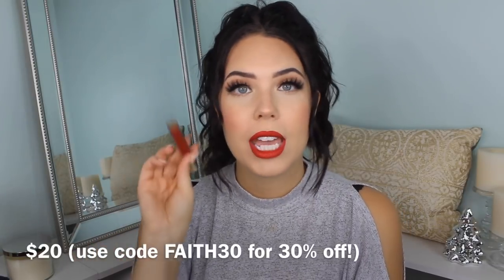MY FAVORITE RED LIPSTICKS FOR THE HOLIDAY SEASON! Best Red Lip Products Holiday 2018 | Faith Drew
Looking for the perfect red lip this holiday season? Let me help you out!

Hello everyone! Today I am sharing with you my top red lipsticks for the holidays. I include a variety of types of red lipsticks including red liquid lipsticks and traditional red lipsticks, as well as high end red lipsticks and affordable red lipsticks. If you are looking for the perfect red lip this holiday season you have come to the right place! Also, here is the video on my makeup look and how I do my makeup with a red lip:

Make sure you let me know if you like this video by giving the video a thumbs up and commenting, and don’t forget to let me know what else you’d like to see from me! Love, Faith.

WANT TEXT NOTIFICATIONS!? Text “@faithdrew” to 81010 to receive video upload notifications to your cell phone! I use an app called Remind that is used by school teachers, so you may initially be asked if you are a parent or student upon subscribing to the text notifications. It does not matter what you answer, just wanted to let you know so you weren’t confused!

RED LIPSTICKS MENTIONED

Gerard Cosmetics Hydra Matte Liquid Lipstick in Immortal

Stila Stay All Day Liquid Lipstick in Tesoro

Too Faced Melted Matte Liquified Longwear Lipstick in Lady Balls

Mac Matte Lipstick in D for Danger

Lancome Matte Lipstick in Cocacabana

Charlotte Tillbury Matte Revolution Lipstick in Red Carpet Red

Hi! My name is Faith Drew, and I started this channel to connect with fellow makeup, beauty and fashion lovers. I have been passionate about makeup for a very long time now, and so I decided to create this YouTube channel to share my love for makeup with others!

On my beauty channel you will find Affordable & Drugstore makeup tutorials, monthly favorites videos, hair tutorials as well as high-end makeup hauls and more! I love the YouTube beauty community.

My goal for this makeup and beauty channel is to produce inspiring content and provide a fun distraction from all the craziness in life!